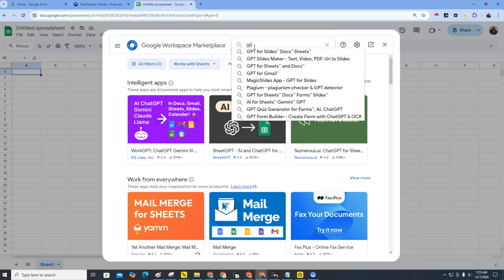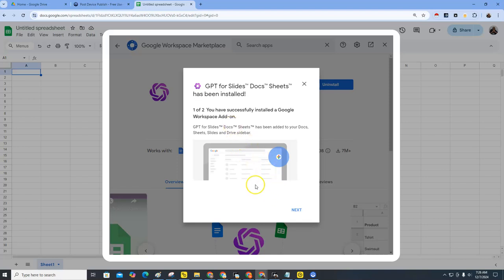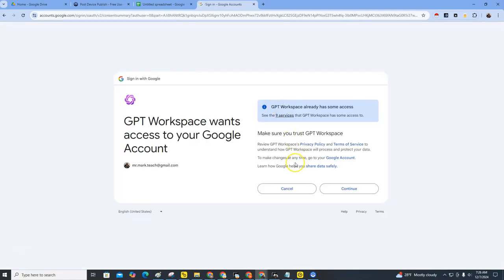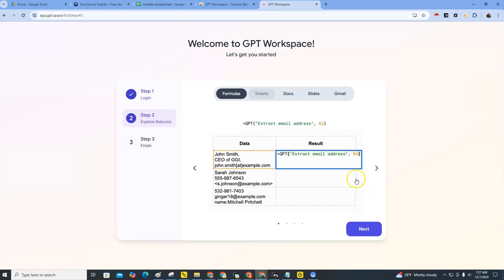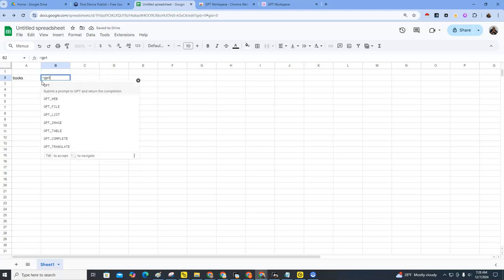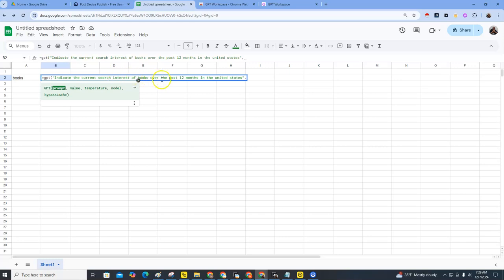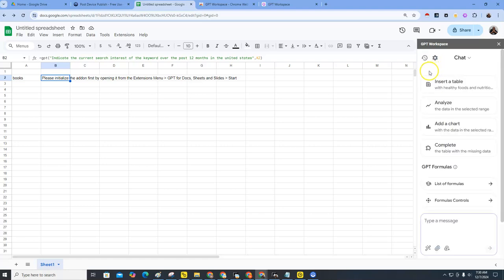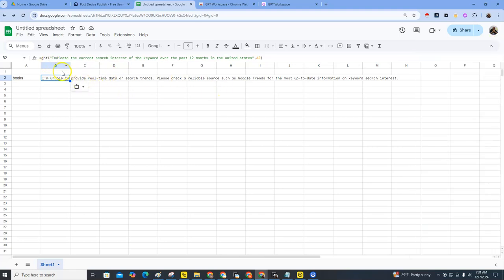How to Install AI Capability (Chat GPT) to Google Sheets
Chat GPT is a powerful AI that can be used to perform tasks including analysis just by asking it the right questions. This brings advanced capabilities to users without having to actually build them. Even as a coder who builds and distributes code-driven spreadsheets to many users this technology has greatly enhanced certain aspects of my Google Sheets usage. In this video I simply show you how to install and get a GPT Add On up and running on your Google account.

CLICK INTO MY CHANNEL TO FIND LINKS. ONCE THE CHANNEL IS VERIFIED I WILL PLACE LINKS ON THE VIDEOS.